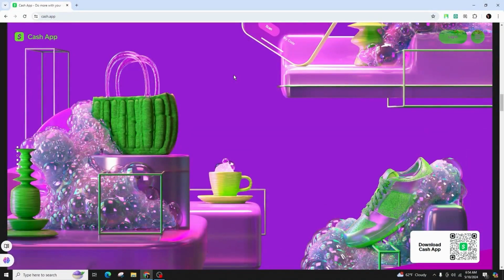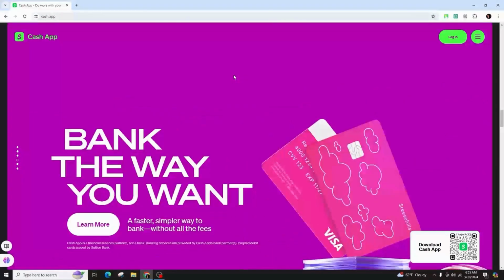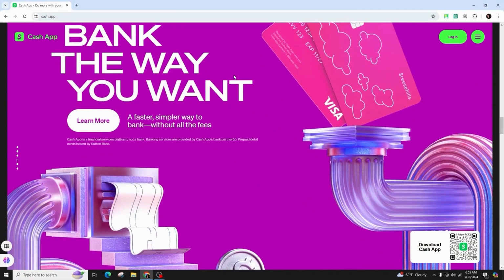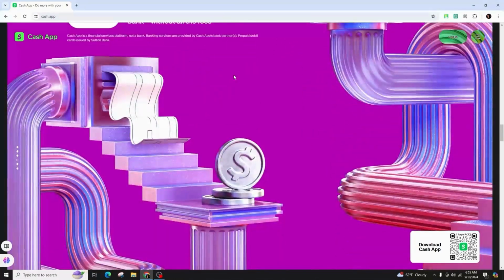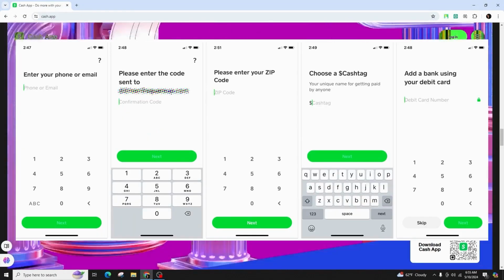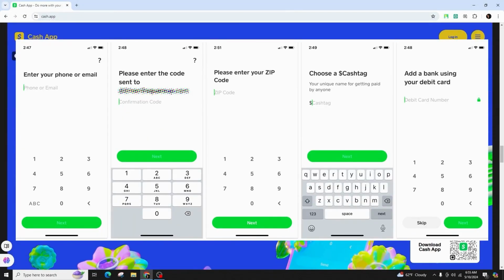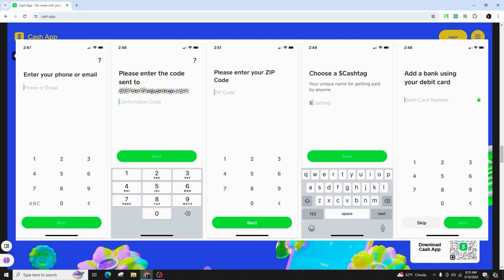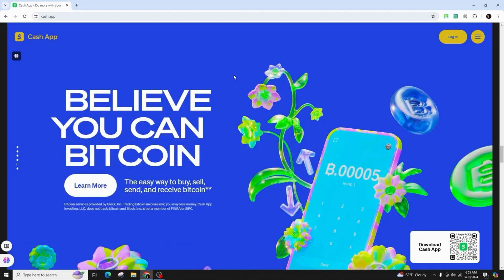How to Set Up a Cash App Account | Create New Cash App Account 2024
Ready to step into the world of seamless money transactions? In this comprehensive guide, we'll walk you through setting up your Cash App account quickly and effortlessly. Whether you're new to Cash App or looking to optimize your financial management in 2024, this tutorial has you covered.

In this tutorial, you'll learn:

- The step-by-step process of creating your Cash App account.
- Adding your bank account or debit/credit card for easy fund transfers.
- Exploring Cash App's features for sending, receiving, and requesting money.
- Tips for maximizing security and privacy settings on your Cash App account.

Join millions of users who have embraced the convenience and efficiency of Cash App for their everyday transactions. If you've ever wondered, 'How do I set up a Cash App account?' - this video is your ultimate guide.